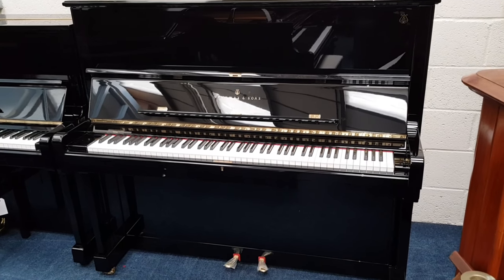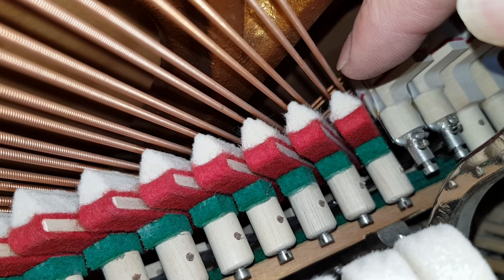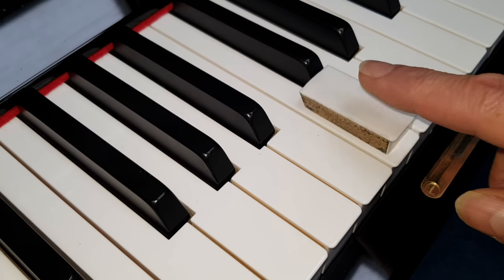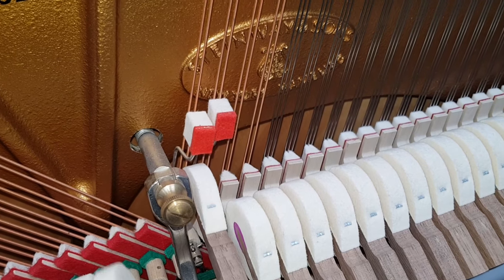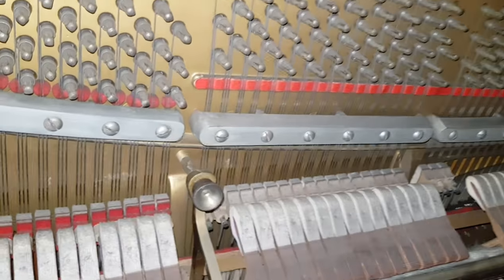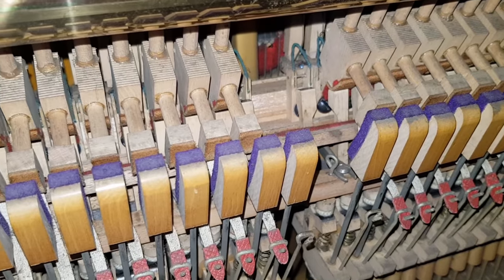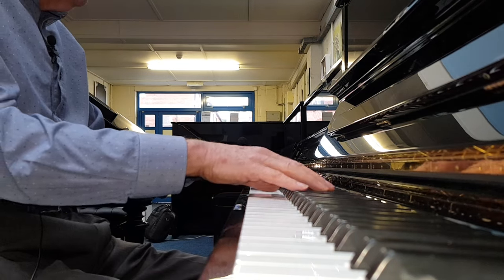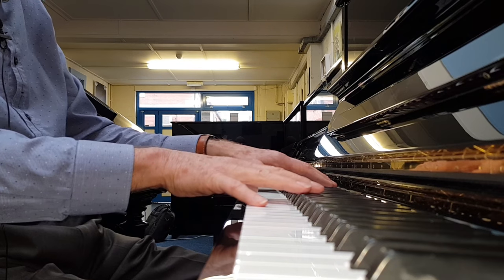Assessment of Steinway model K upright 2008 - some surprises!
Steinway upright pianos are among the very best tall uprights available in the UK, alongside other top makes such as Bosendorfer and some Bechsteins. This one is hardly used but needs some refinement.